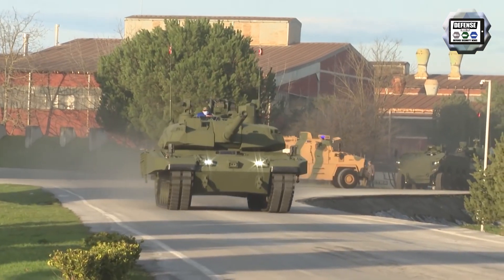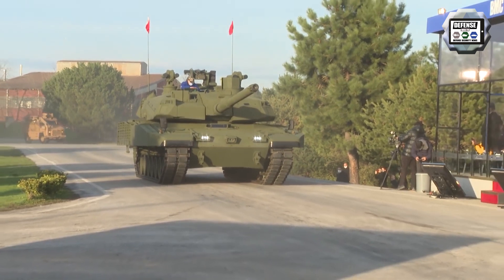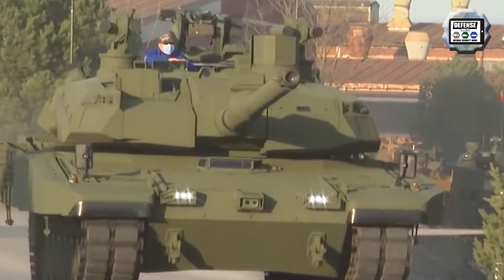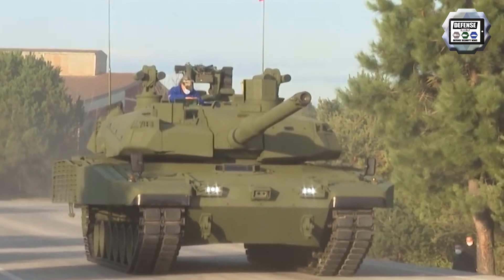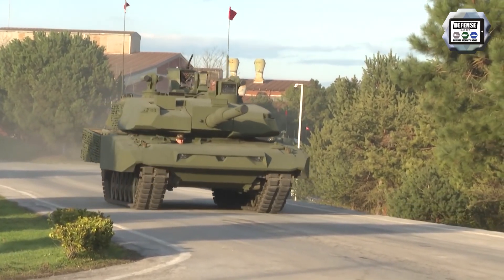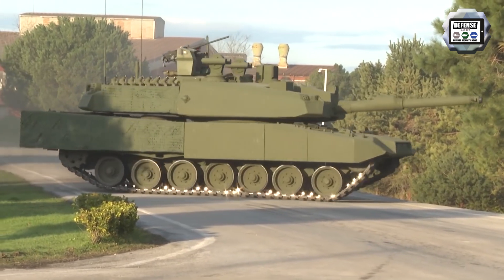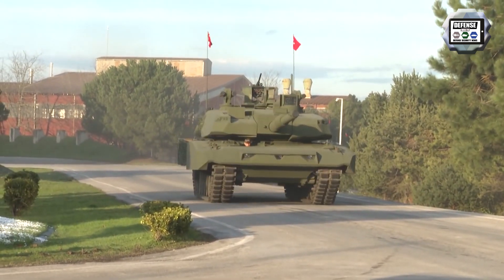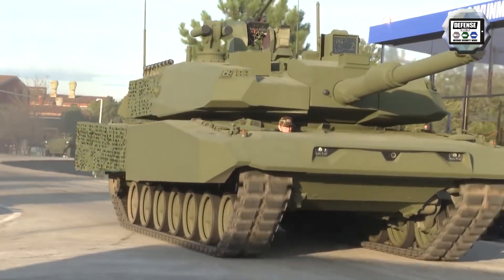Turkey unveils new Altay MBT tank design Leopard 2A4 upgrade Firtina 2 155mm tracked howitzer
During a live demonstration, the Turkish company BMC has unveiled the latest design of the Altay indigenous MBT (Main Battle Tank) as well a new modernized version of the Leopard 2A4 tank fitted with an Altay tank turret and the Firtina 2, 155mm self-propelled howitzer based on tracked armored chassis.

Marketing and advertising for Defense & Security Industry and Exhibitions